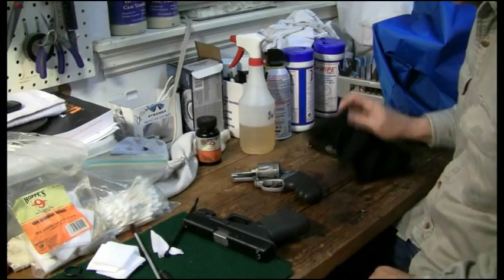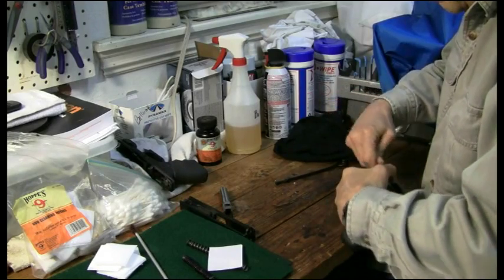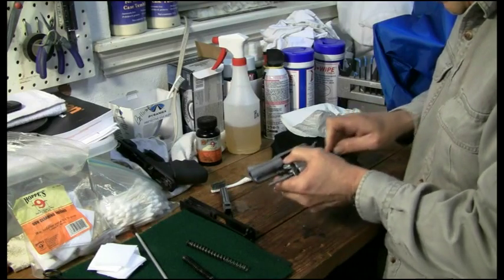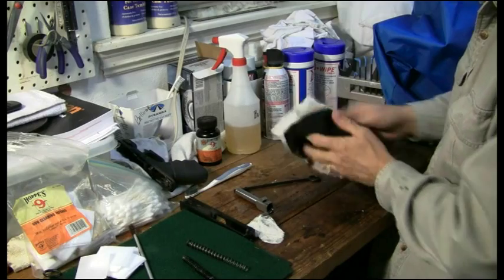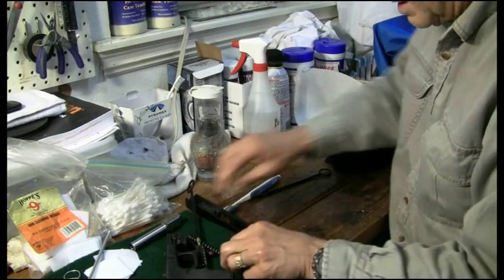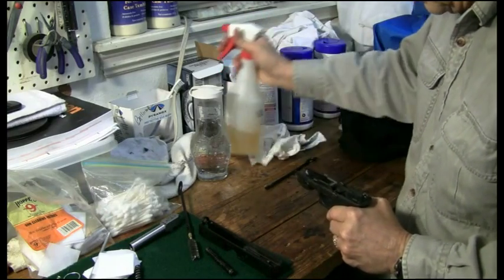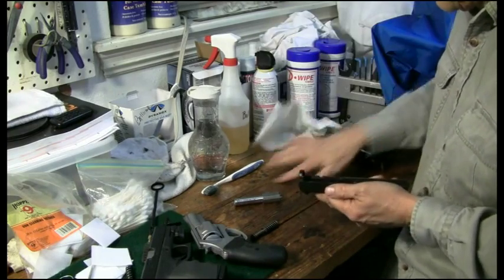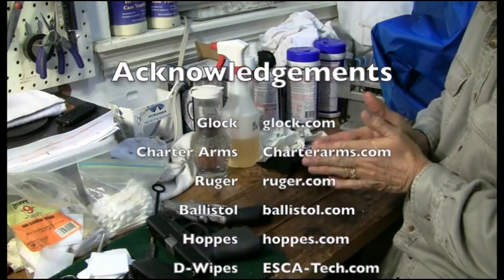Gun Cleaning: Glock, Charter Arms Pitbull, Ruger SR9c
A video about one method of cleaning revolvers and pistols. This is not a manufacture's recommendation - simply a method that has worked over the years for JM of RGR. Also, a demostration of deactivating the sear (clearing the sear pin or sear deactivating lever) prior to removing the M&P slide.
Check out our RGR Facebook page, RGR Twitter Tweets, and our entertaining and informative BLOG at RealGuysReviewsBlog.wordpress.com